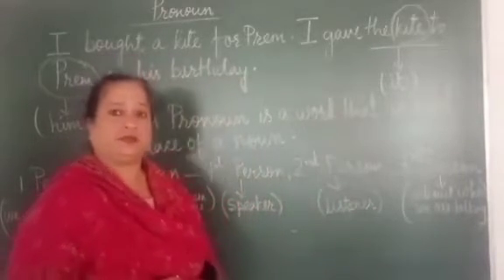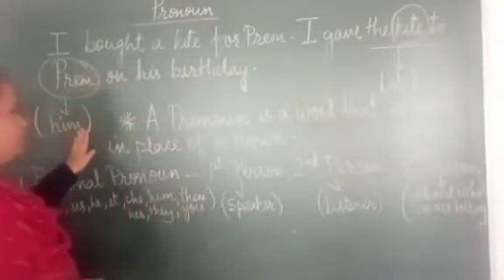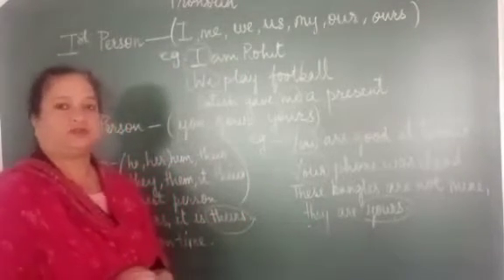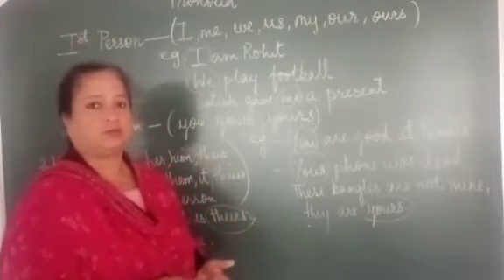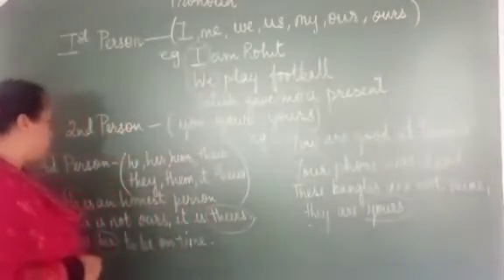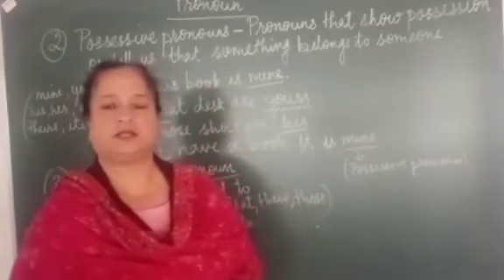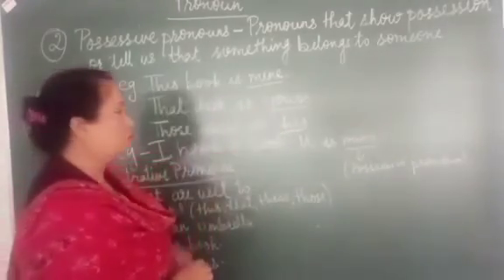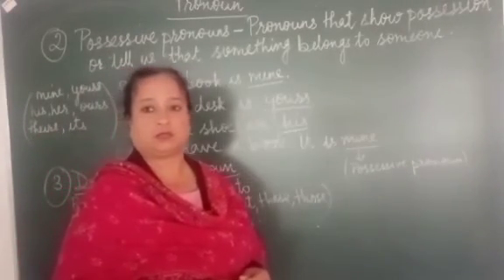12/2/21 Class -4 Pronoun.